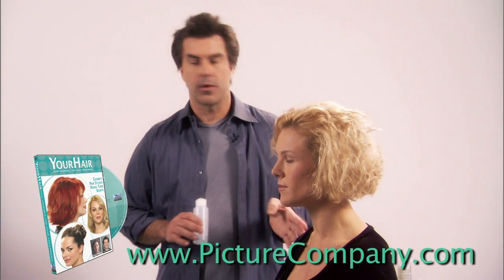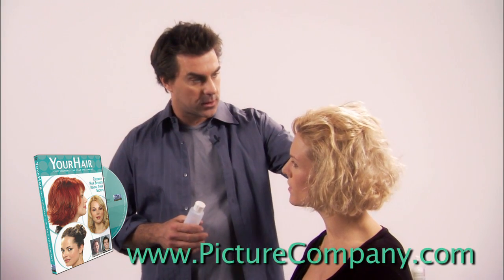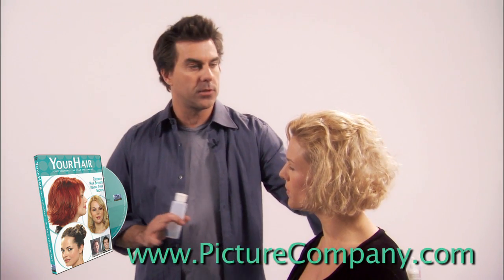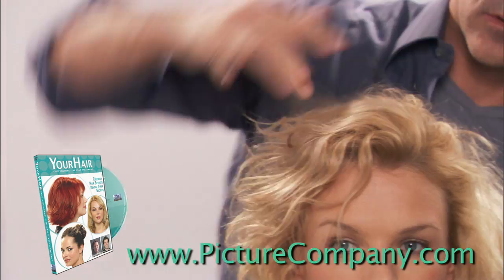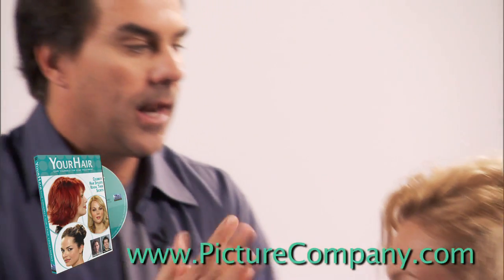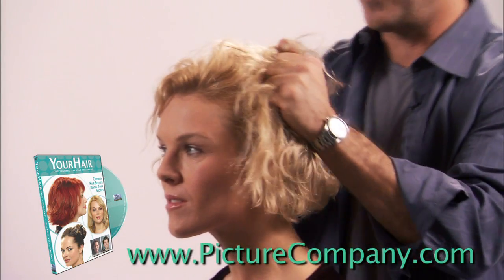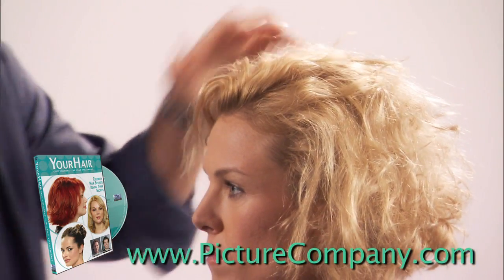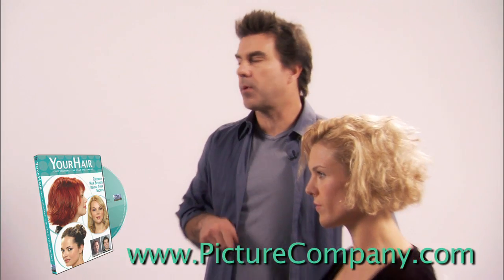Your Hair - How to tame frizz (clip from DVD)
The first Hair DVD that has it all.

Two of the world's top hair stylists have created a complete DVD guide to styling and hair care. Now you can get your dream hair, no matter what your hair type is. In easy to follow step-by-step exercises, Charles Dujic and Mitch Stone show you how to get the most out of your rollers, your curling iron, flat iron and blow dryer.  Whether you're going for sleek sophistication, playful bounce or short and sporty, you'll find the tips you need to get fabulous results. There's inside information about the hottest new styles, such as tousled waves. You'll learn what lengths and textures bring out the best in your face and hair type. You decide what works for you. You'll also see which curling irons the pros prefer, how to use them or when to use rollers instead. Make the most of your money with buying tips on shampoo, conditioner and thickener. The methods are shown in great detail so you can follow all the steps in real time.

You'll get fabulous results with this DVD because it shows you in great detail how the pros create sexy looks. Learn how to straighten your hair, get flirty flips and add curls that really make waves. Get rid of frizz, roll out luscious volume and choose the right new color for you.

Hair stylists Charles Dujic and Mitch Stone don't endorse any products; their focus is on you! You decide what works best for you. They offer tips to help you choose the best look for your face and hair type.